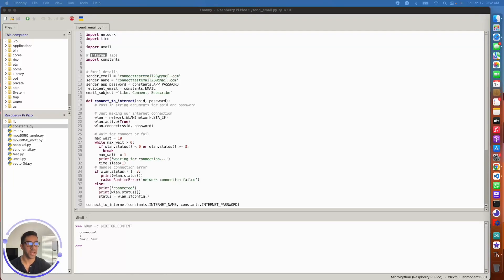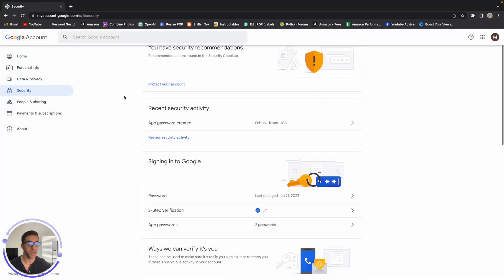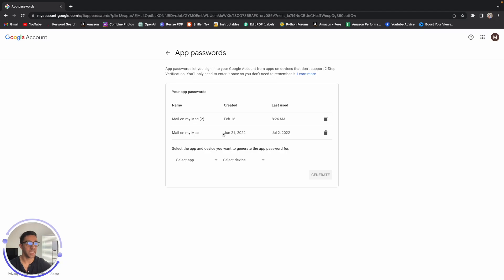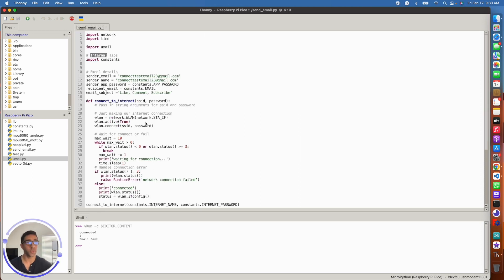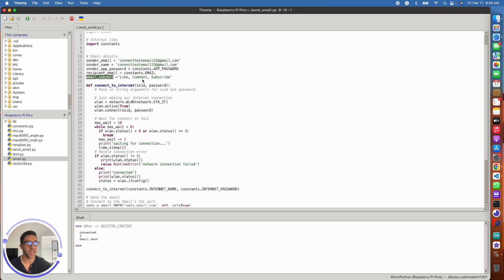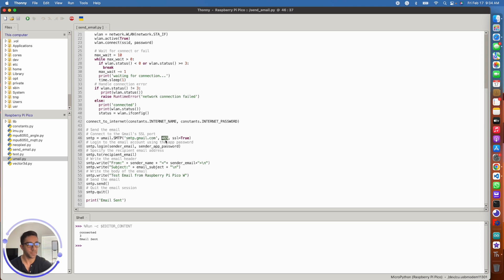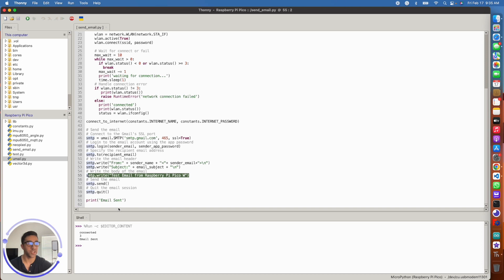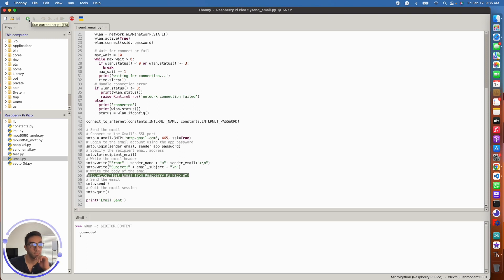How to Send Email With Raspberry Pi Pico W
This video demonstrates how to send email using the umail library in MicroPython

TIMESTAMPS:
00:00 Intro
00:15 App Password
00:55 Library
01:11 Code
3:07 Outro